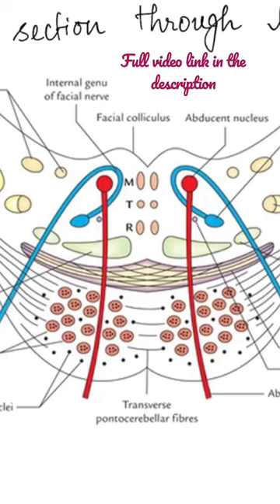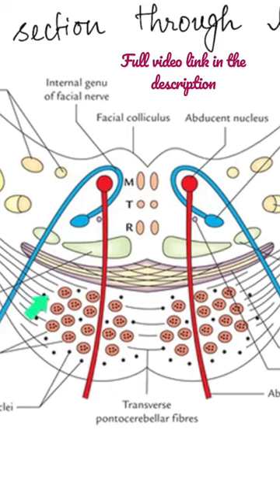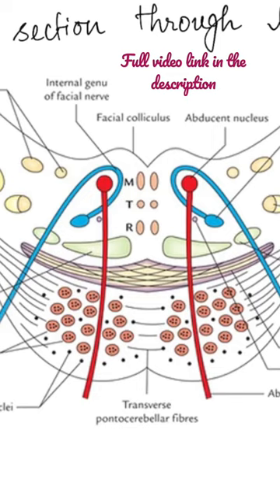Pons - Part of Cortico - ponto - cerebellar pathway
Brain stem - Pons | Situation | Features - External & Internal | Blood Supply | Clinical Correlation